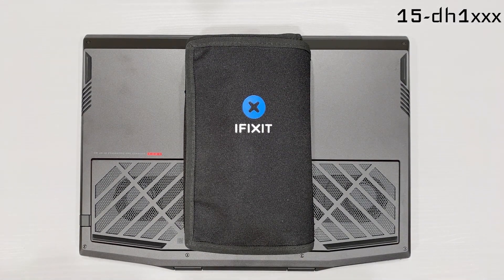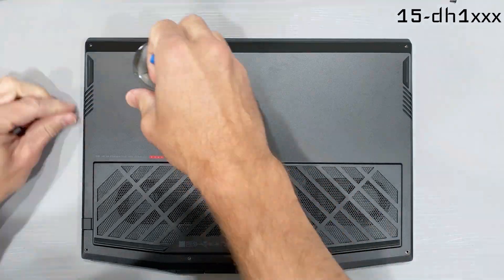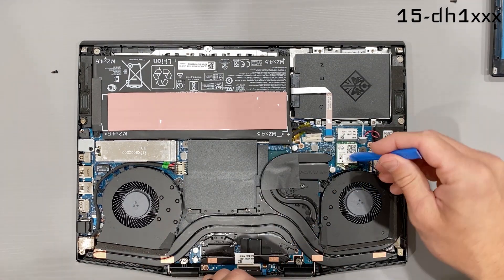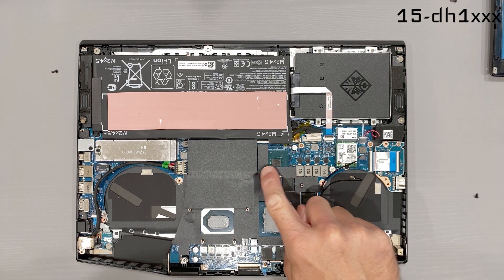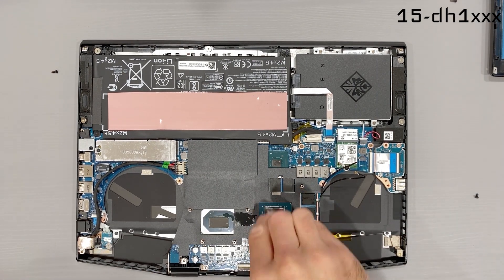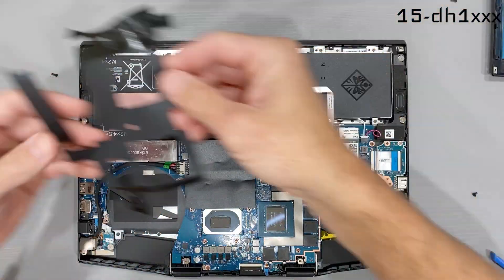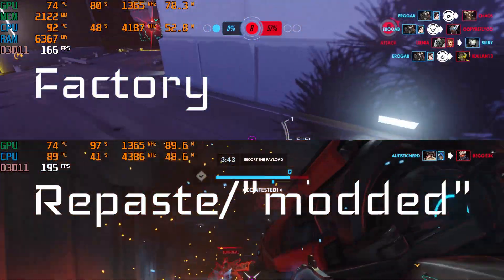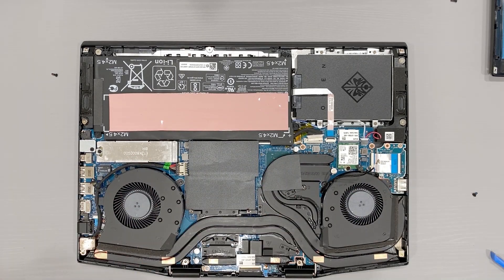HP Omen 15 2070MQ Repaste 15-dh1xxx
Here's a quick and easy guide for my Omen Owners who will eventually need to replace their thermal interface material..  It's recommended to replace your TIM once per year depending on the factory paste used and ambient temps/climate.  This applies to laptops that sat in a warehouse for months/years before taking ownership.  Paste dries over time, regardless of laptop use.

iFixit Pro Tech Toolkit

They take you to the HP Store like normal.  Every time a purchase is made the channel receives a very very small kickback after a few months provided the laptop wasn't returned.  This means integrity is the most important thing, as it should be.